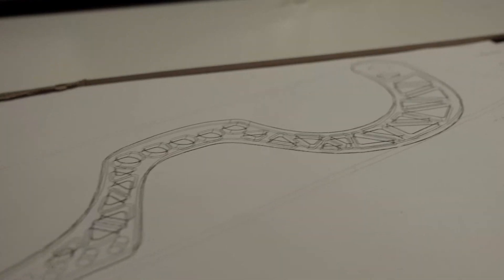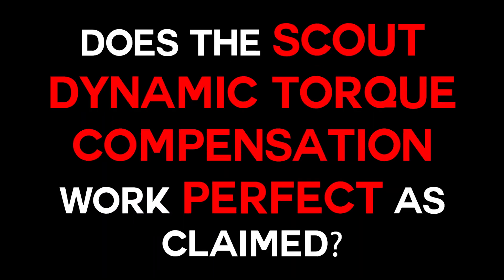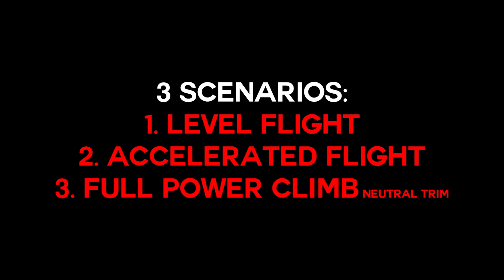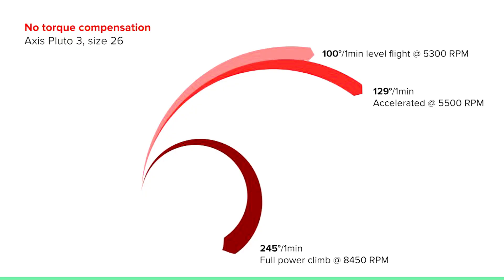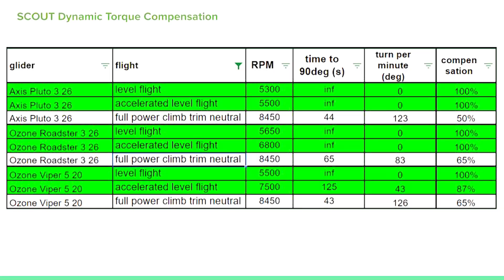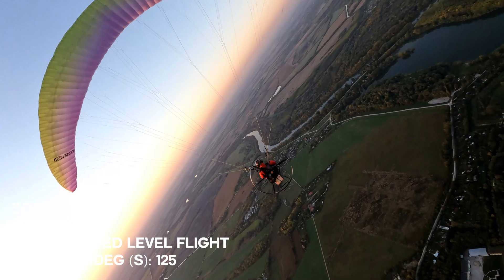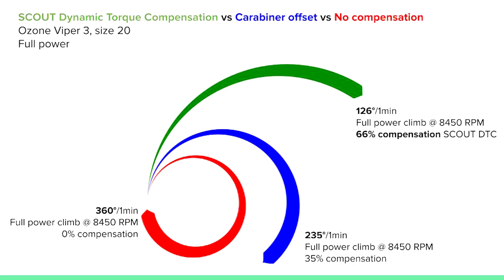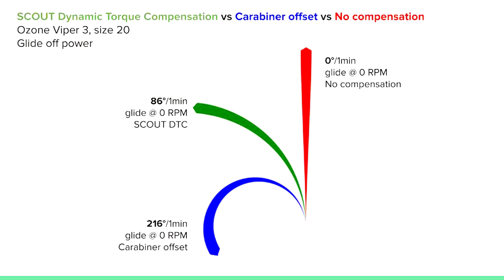SCOUT Dynamic Torque Compensation is not always Perfect! Smarter Pilot series.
...we know it is weird to hear that from us!

We tried to measure torque a few times. First time we tried on a giant swing, we ended up with a broken cage. Later on we tried measure the torque in the air, but it didn't really lead to desired results. We learned from both test!

But now is different! We don't want to measure torque in Nm, but how much of that torque is getting compensated in percent.

Join us and see how we are going to do it!

There are a lot more smarter videos to come out soon!

Are you grounded and do you need some spare parts for your paramotor? You will find all you need here, next day shipping

Do you have some questions or even some problems? We are ready to help you. Ask for help directly!